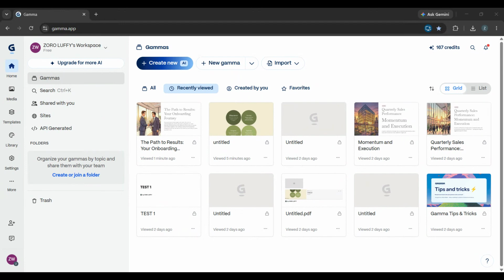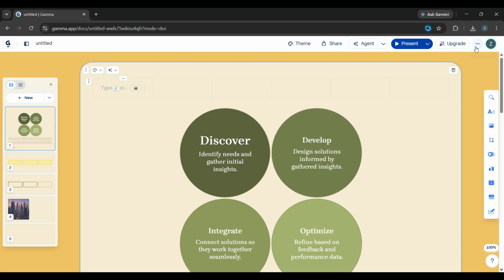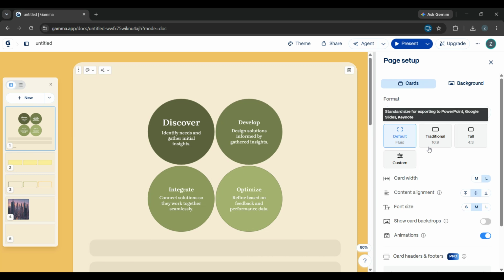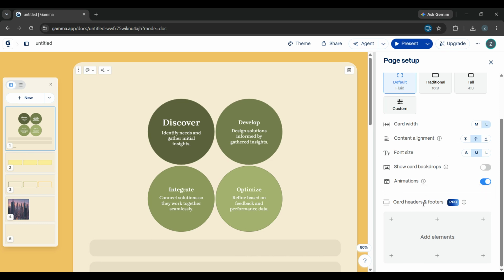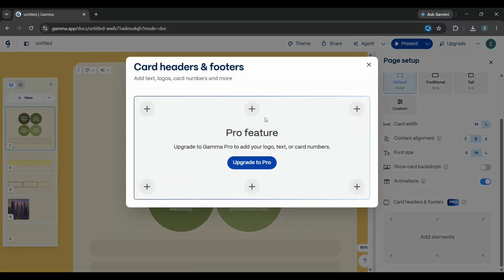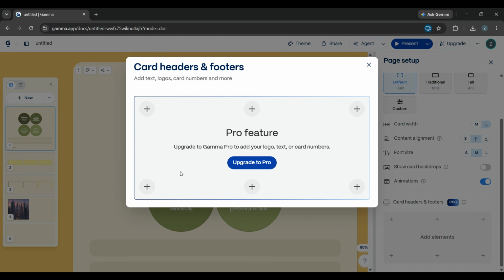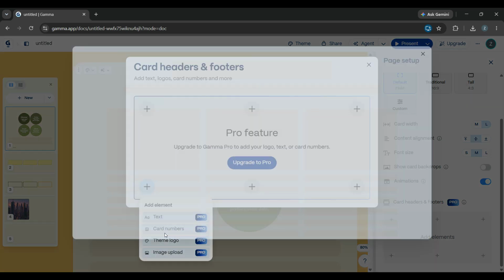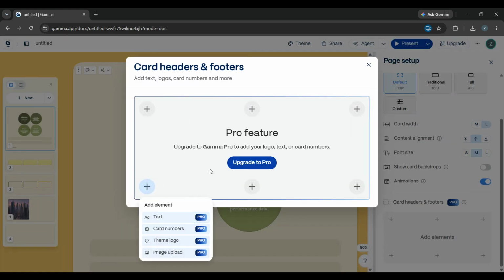How To Add Page Numbers In Gamma App (Step By Step Guide)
Learn how to add page numbers in Gamma App with this simple step-by-step tutorial. This video shows you where to find Page Setup, how to use Add Elements, and how to place Card Number on your Gamma project.

🕚Timestamps:
0:00 Intro
0:17 Open Your Gamma Project And Access The Three-Dot Menu
0:40 Open Page Setup In Gamma
0:58 Important Paid Subscription Note
1:10 Use The Add Elements Tab
1:30 Select A Card Number Position
1:56 Review And Adjust The Page Number Placement
2:16 Outro

✍️What You'll Learn In This Video:
• How To Open Page Setup In Gamma App
• How To Find The Add Elements Tab
• How To Add Card Number To Your Gamma Project
• How To Place Page Numbers In The Bottom Corner
• How To Use Gamma Page Numbering Features
• How To Check Subscription Requirements For Editing

💡Pro Tips:
• Use the bottom-right corner for a clean presentation look.
• Double-check your card layout after adding page numbers.
• If you don’t see the option, confirm your Gamma plan supports it.
• Keep numbering consistent across all cards for a more professional design.

🌐 Access Gamma Here:
  gamma.app